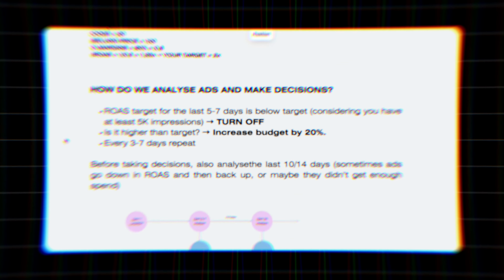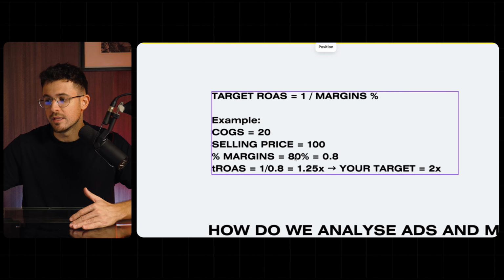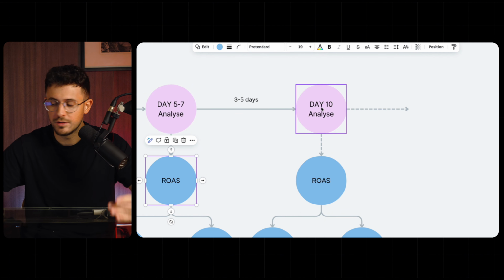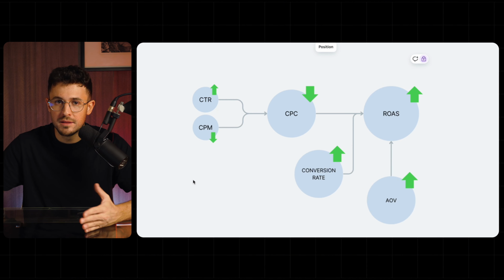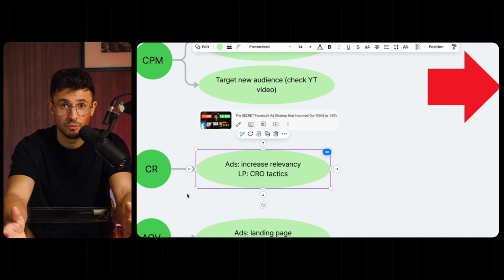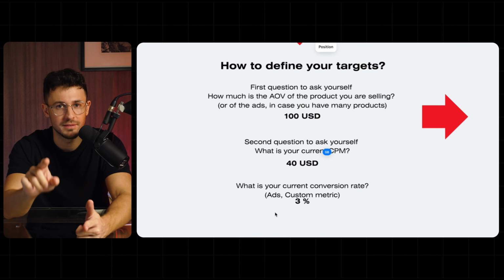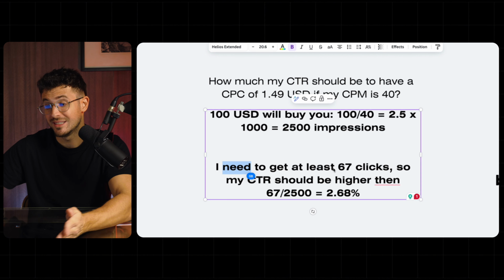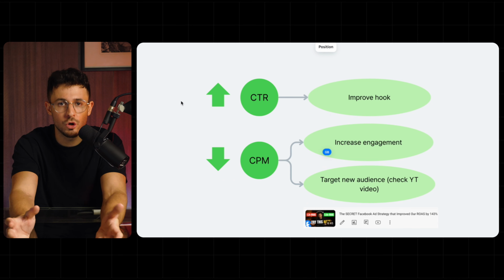How to Analyse Facebook Ads to Improve ROAS (2025 UPDATE)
Want to scale your eCommerce brand profitably in 2025? In this updated tutorial, we break down exactly how to analyse your Facebook Ads so you can optimize campaigns, cut wasted ad spend, and boost your ROAS (Return on Ad Spend).

Whether you're a dropshipper, DTC brand owner, or media buyer, understanding what’s working and why is key to staying ahead of the competition.